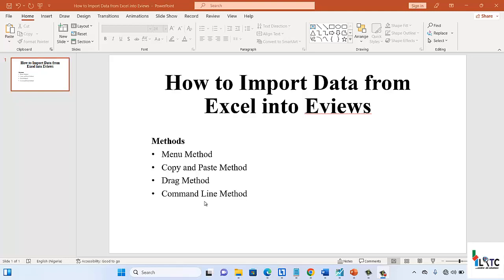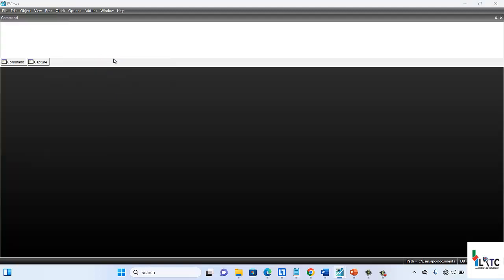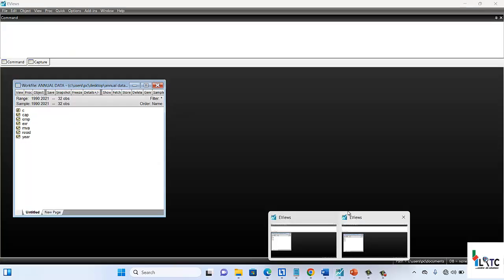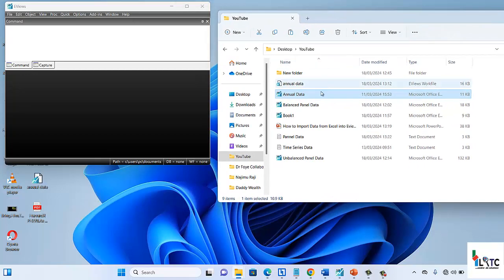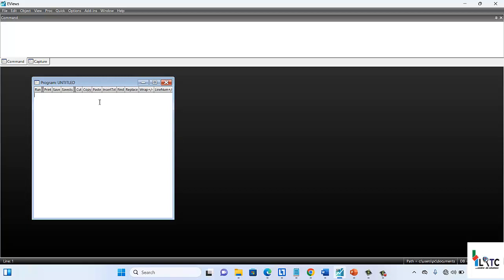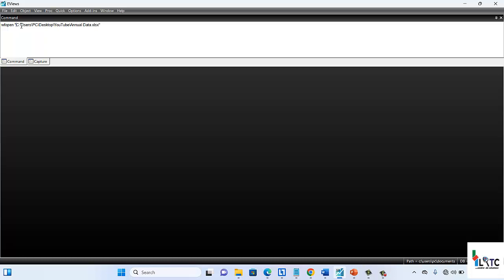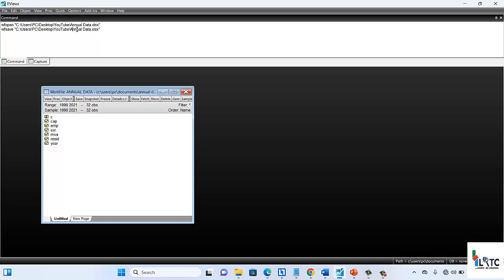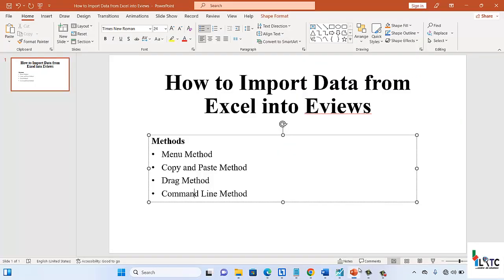How to Import Excel Data into EViews | Step-by-Step Tutorial for Beginners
In this video, I explained how to import data from Excel into Eviews. I clearly demonstrated these four methods of importing data from Excel into Eviews:
1. Menu Method
2. Copy and Paste Method
3. Drag Method
4. Command Line Method